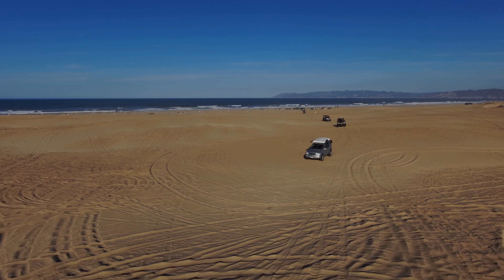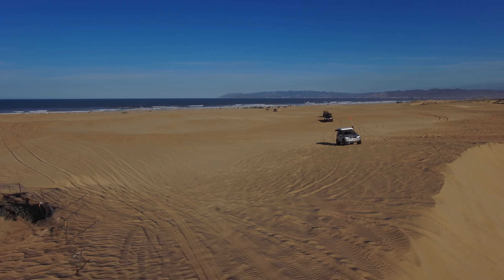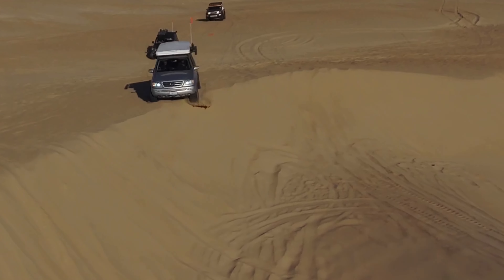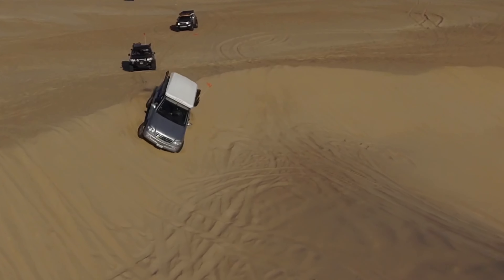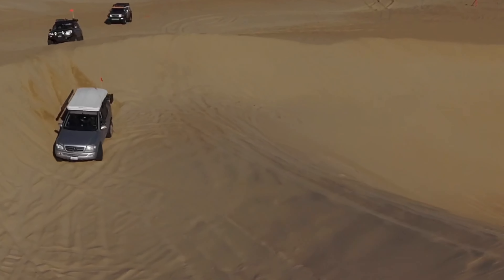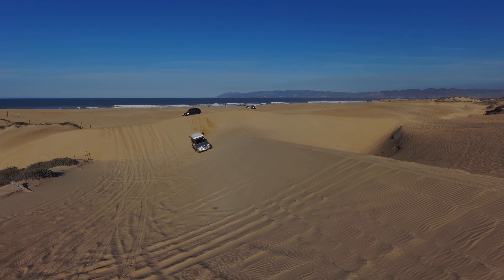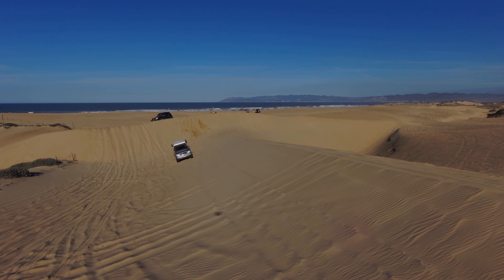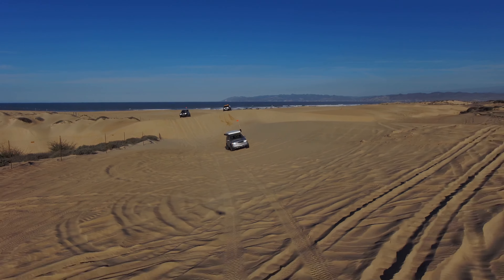It is very easy to flip your Mercedes. Pay attention driving in the sand dune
List of parts used:
wheel spacers 5x112 4x50mm from ebay